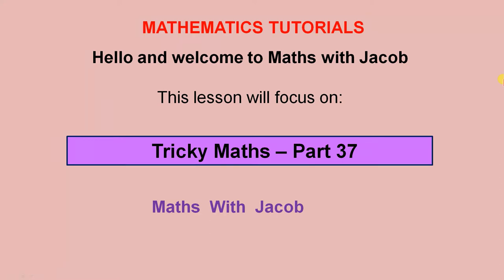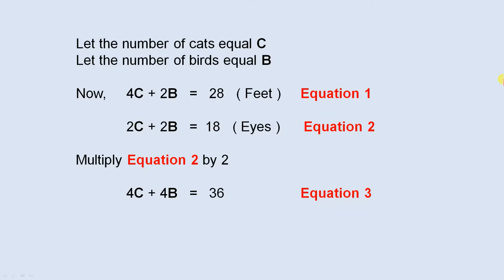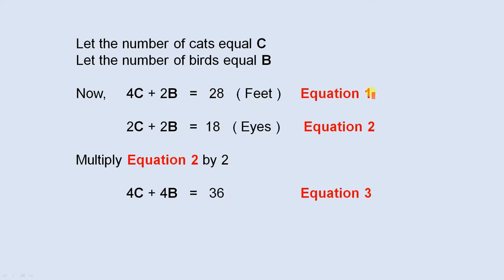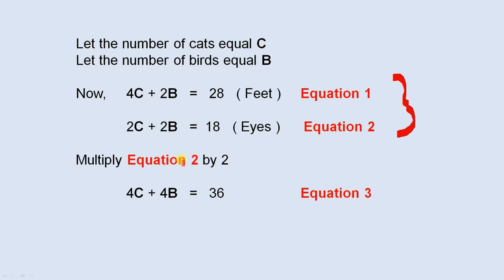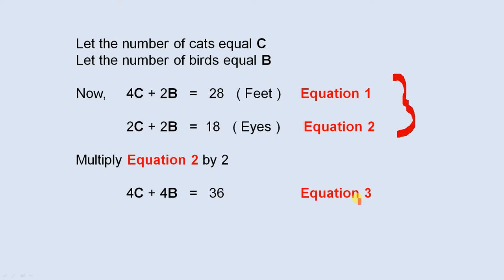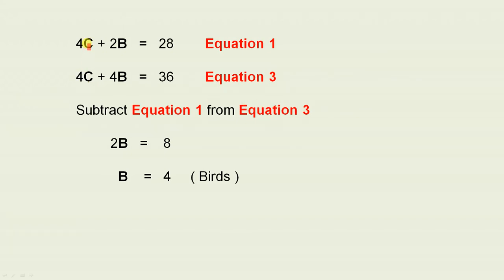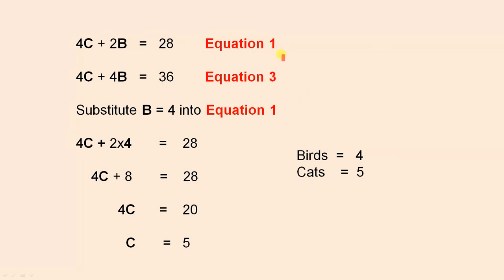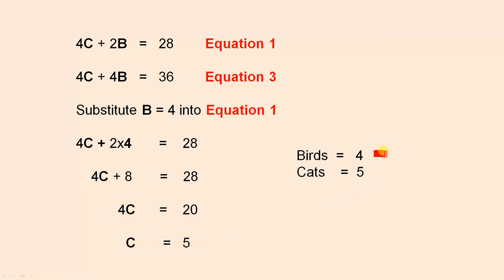Pet Parade.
This video continues to explore the power of algebra in solving problems.